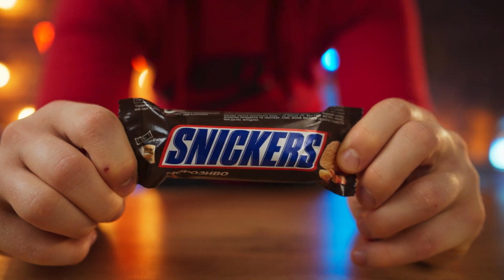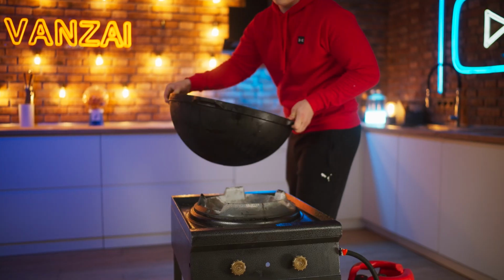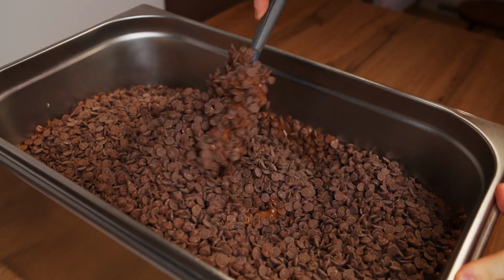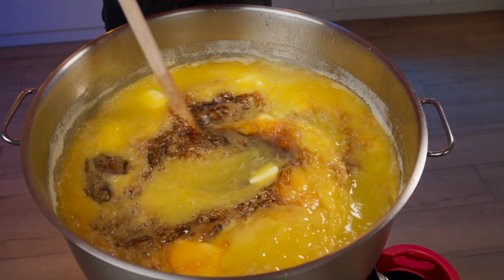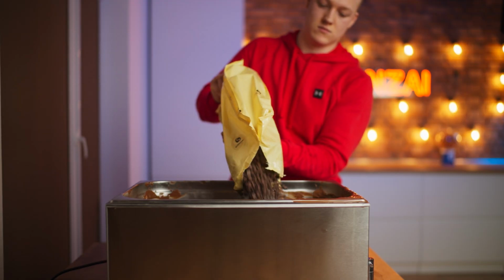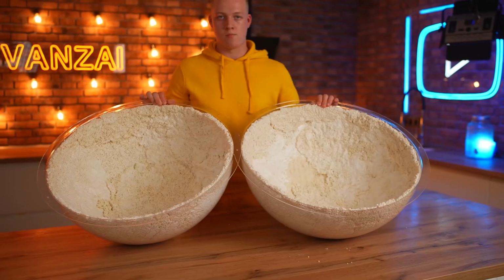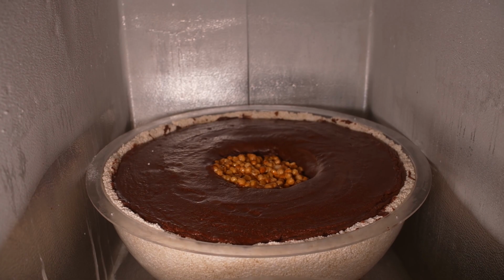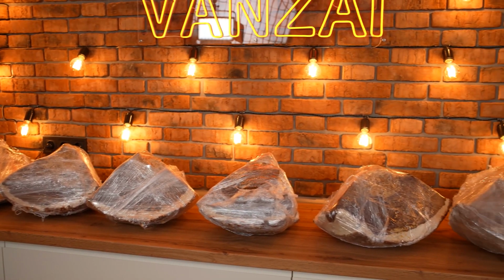Giant 440-Pound SNICKERS Ice cream | How to Make The World’s Largest DIY SNICKERS Ice cream VANZAI